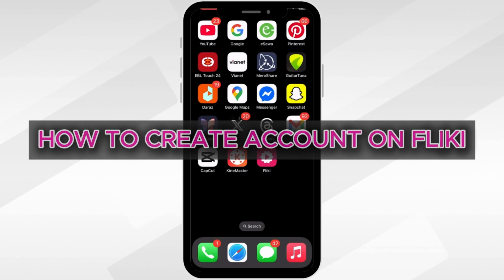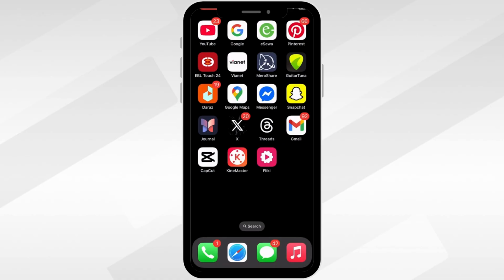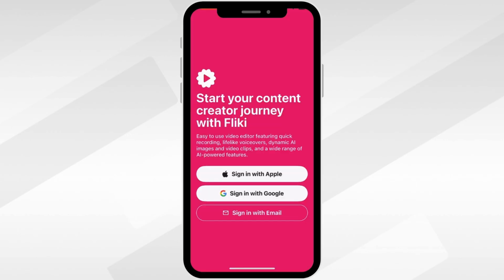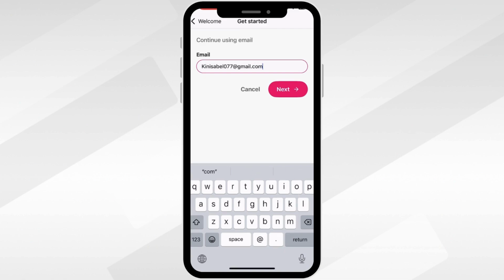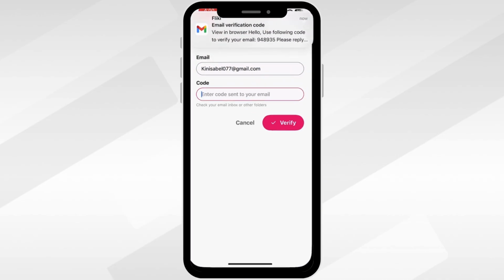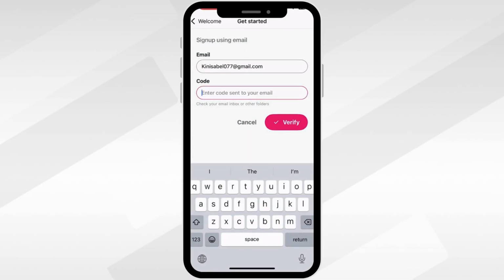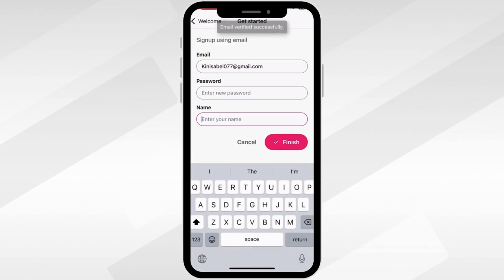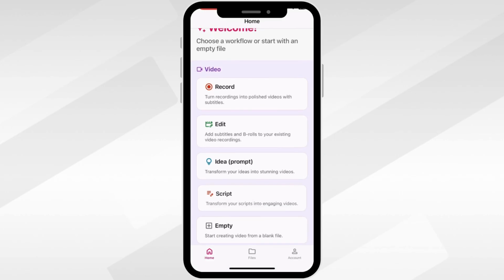How to Create Account on Fliki Ai 2025?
Want to know how to create an account on Fliki? This quick and easy tutorial will guide you step-by-step through the Fliki sign-up process, whether you're using it for text-to-speech, AI voiceovers, or creating stunning videos. Fliki is one of the best AI tools for content creators, and getting started takes just a few minutes.

Learn how to register using your email or Google account, explore the dashboard, and start creating AI-powered content in no time. Perfect for beginners and professionals alike!